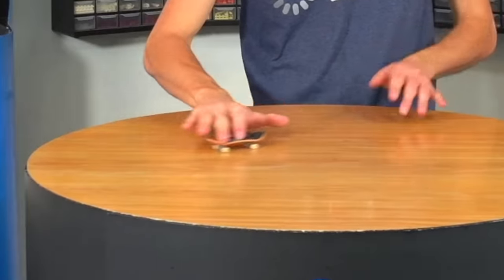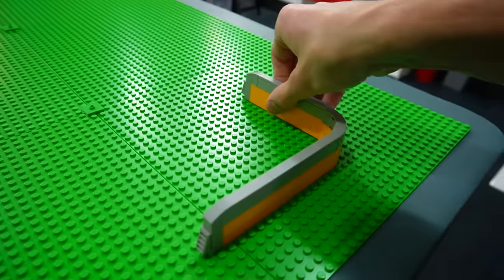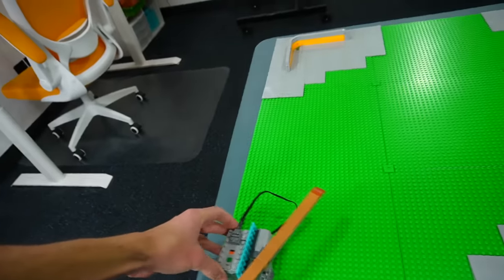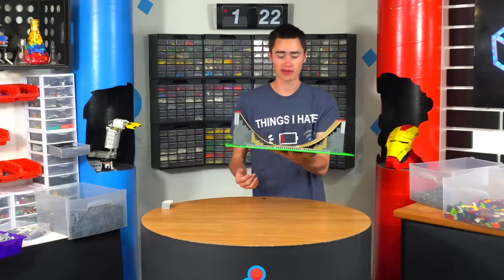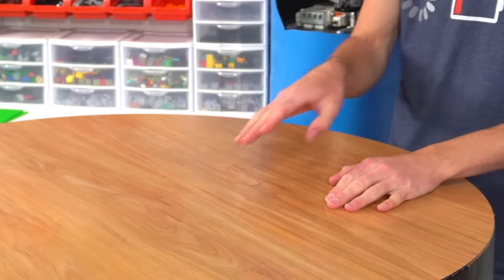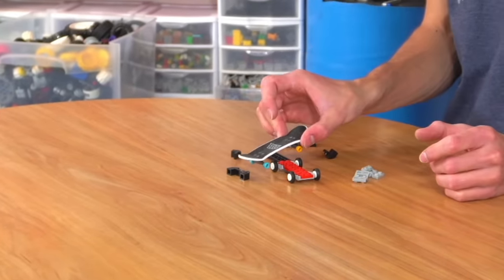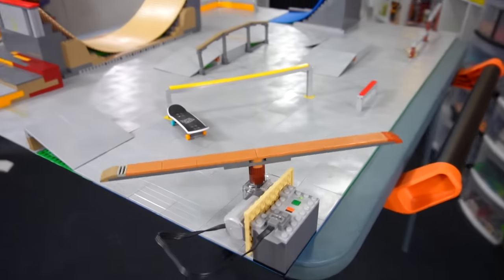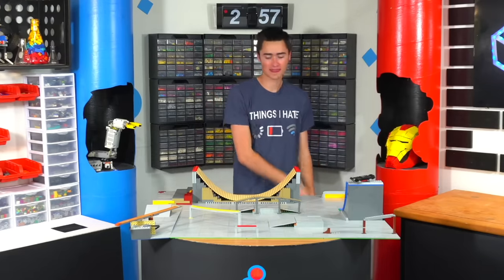I Built a LEGO Fingerboard Park!!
In this video I build a HUGE LEGO Fingerboard Park, with tons of cool obstacles and ways to practice Fingerboarding. Really just to have fun.
I'm not super good, but I'm learning lol, bare with me.
Video Idea inspired by @JStuStudios